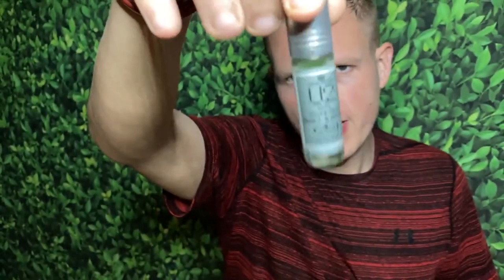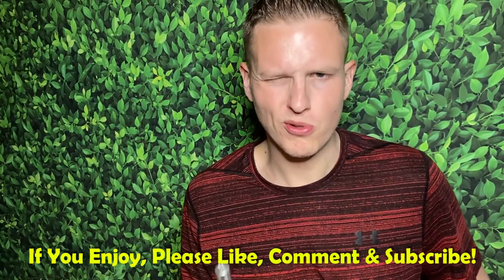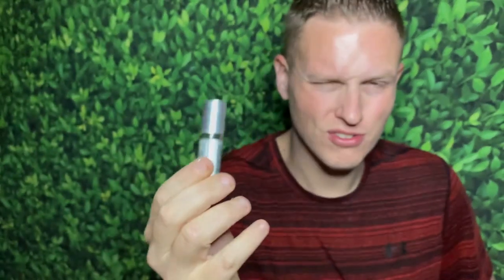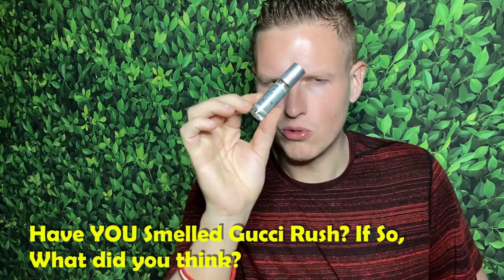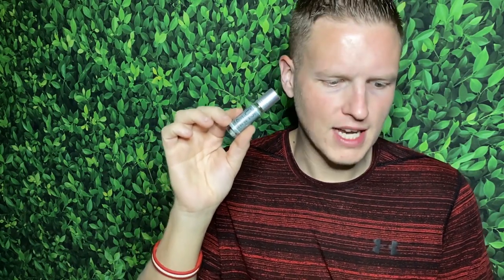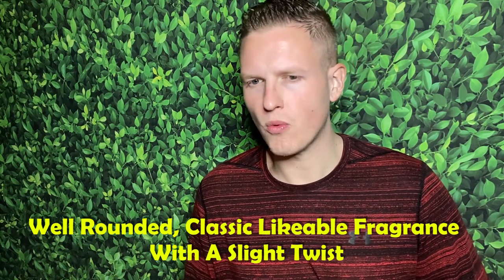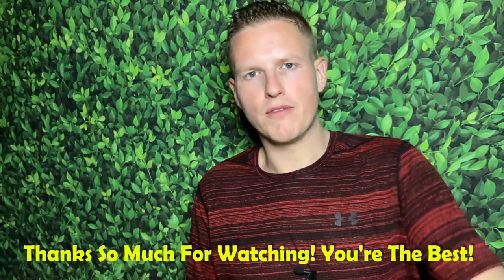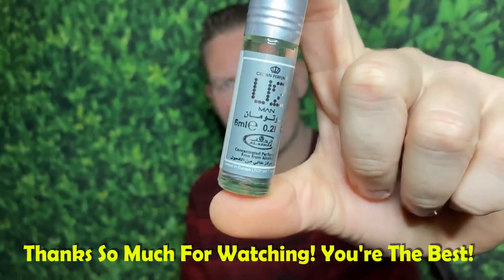U2 Man by Al Rehab (Gucci Rush Clone)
Hello Friends! Today I want to share my thoughts on U2 Man By Al Rehab, A clone of Gucci Rush. Have you smelled Gucci Rush or U2 Man?

U2 Man

"Chirp Wheel+"